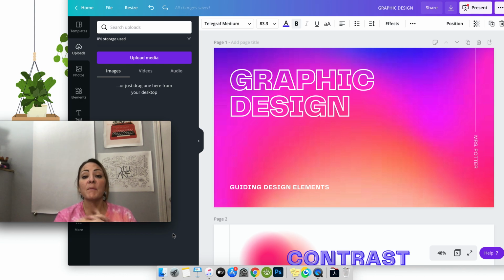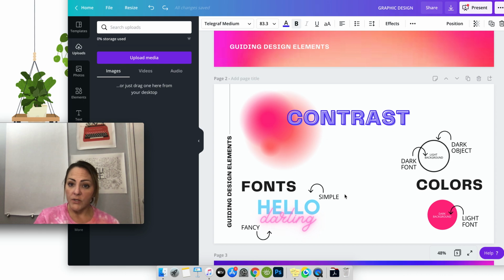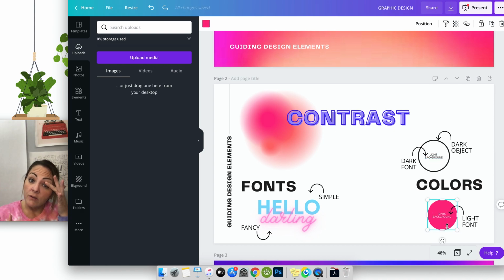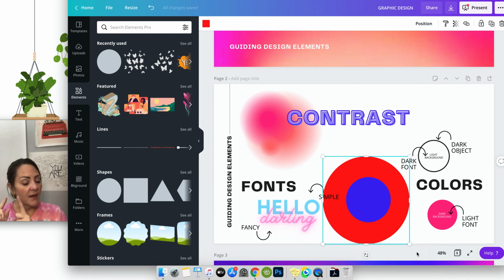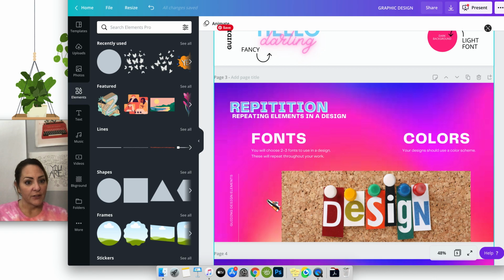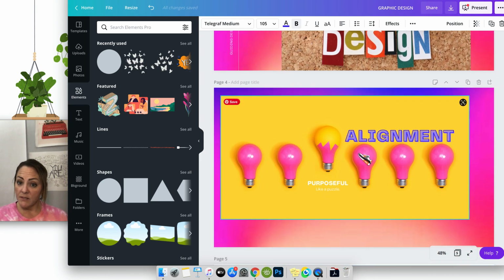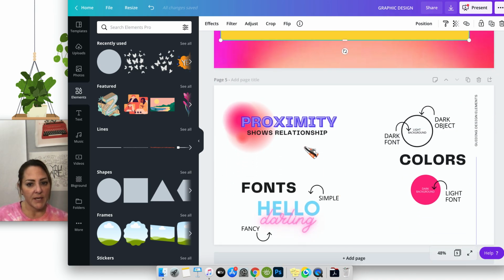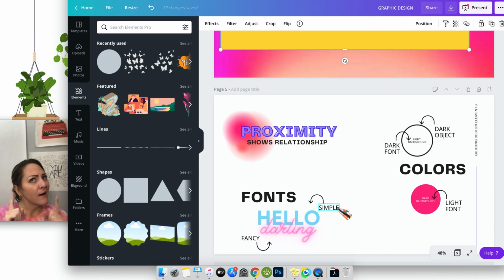GUIDING DESIGN ELEMENTS